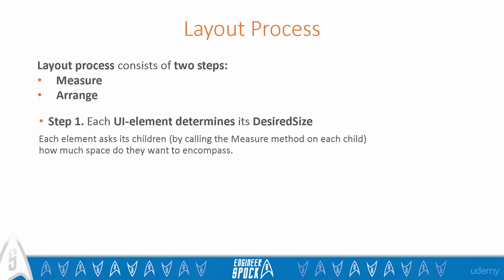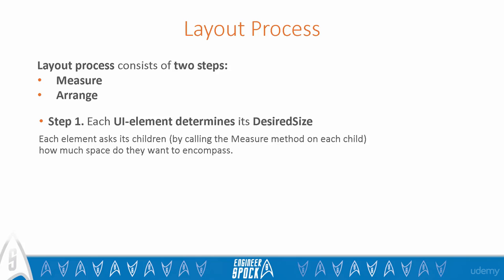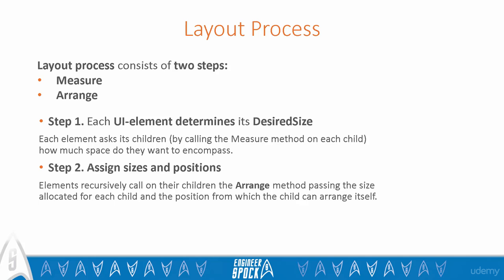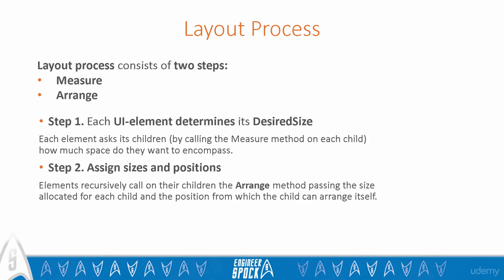3 Layout Process Intro